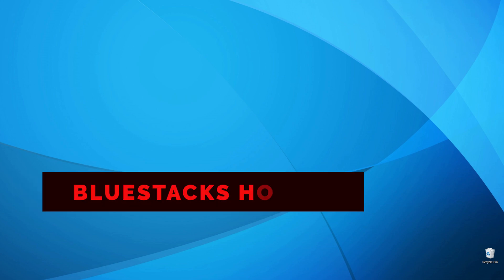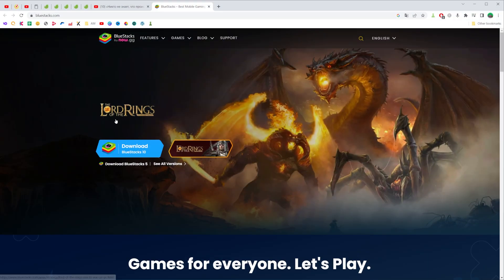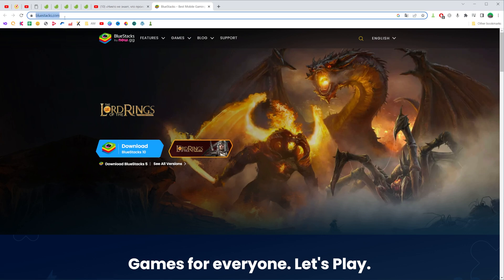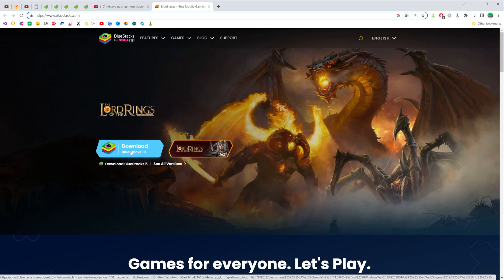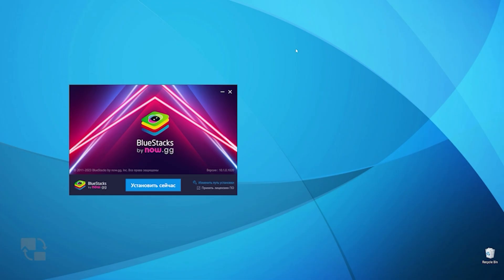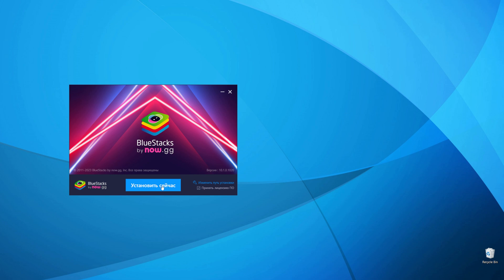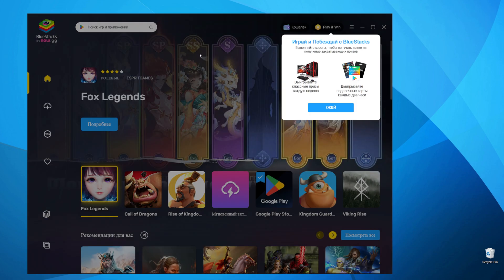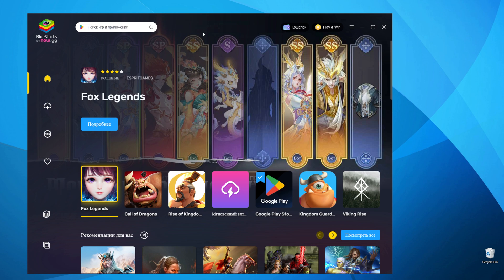How to Download Bluestacks in 2023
In this video you will learn how to download bluestacks